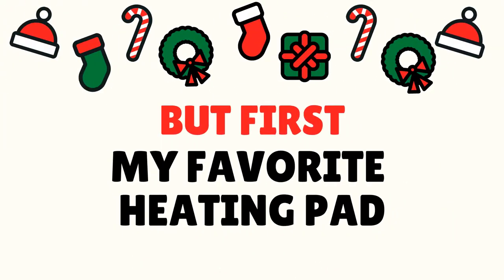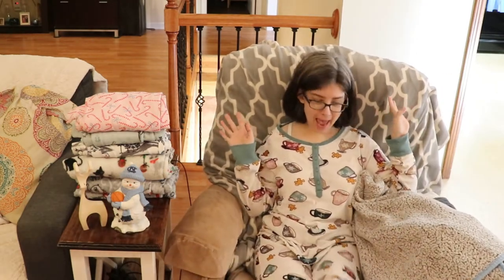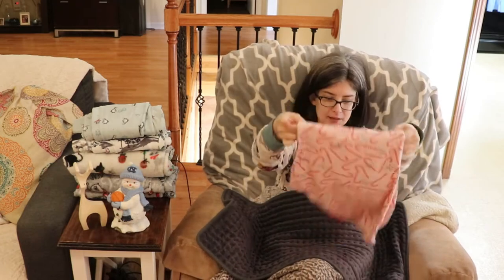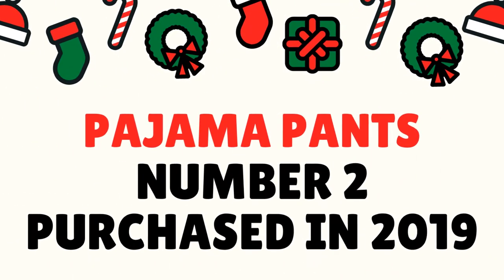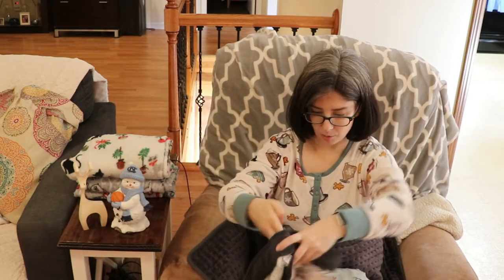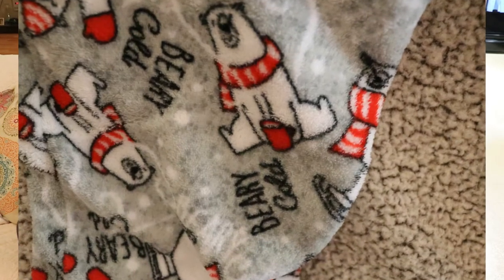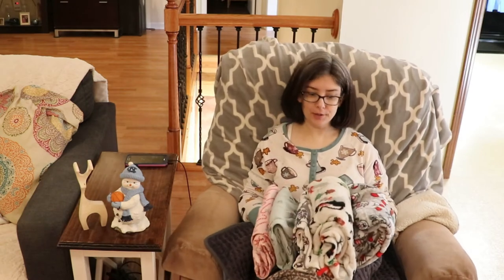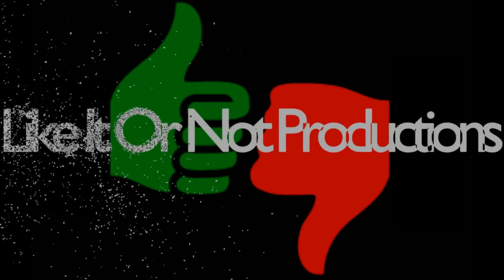Christmas Pajamas | Utaxo Heating Pad | Vlogmas 2020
Let's talk Christmas Pajamas!  I share with you some of the Christmas Wintery Secret Treasures Pajama Bottoms that I either was gifted or purchased from Walmart.  I also share with you about my Utaxo Heating Pad which is just awesome.  Unfortunately it's no longer sold, but give suggestion on what to  look up to find one similar.  I also give a little tip on how to fold those Christmas Jammies.

0:00 Opener
0:08 Heating Pad
0:45 jammies I'm wearing
1:55 Pajama Bottom 1
2:27 Folding Jammies
3:25 Pajama Bottom 2
4:28 Pajama Bottom 3
5:04 Pajama Bottom 4
5:33 Pajama Bottom 5
6:20 Comment Below
7:15 Cut Scenes

PS:  It only goes up to 6. No wonder 4 is blazing suns!